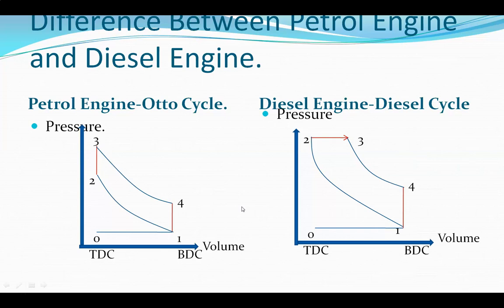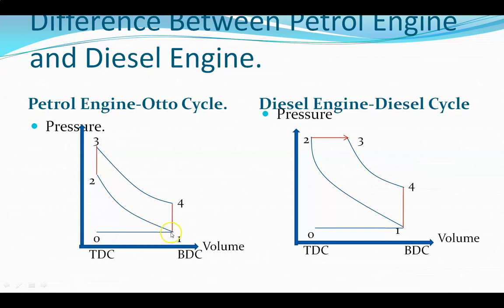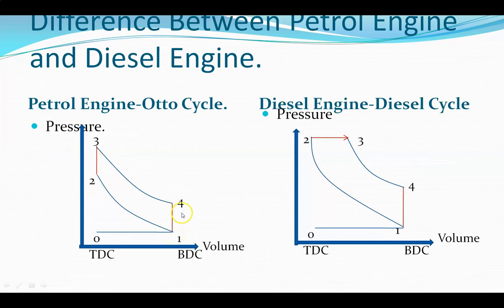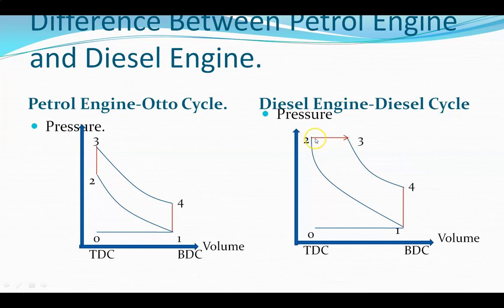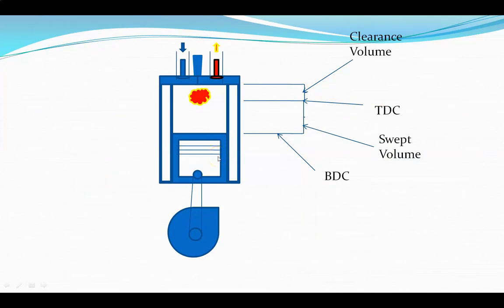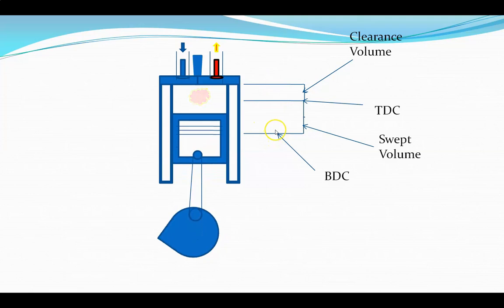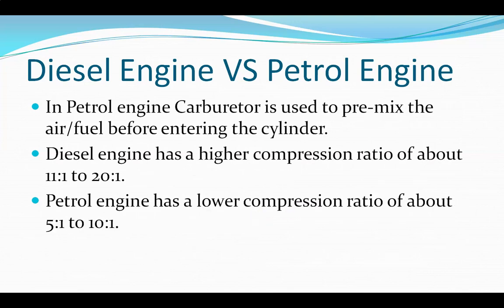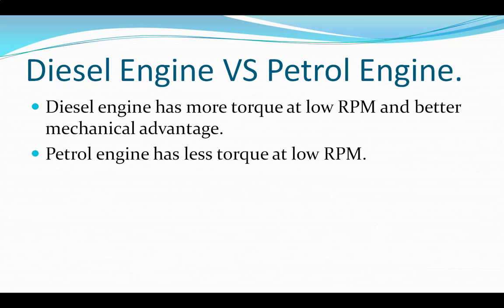Differences between Diesel Engine and Petrol engine explained by J-Tech Academy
The difference between Diesel engine and petrol engine explained by J-Tech Academy.
Also explained in this video is Otto Cycle vs Diesel Cycle, thermodynamics description and many more.